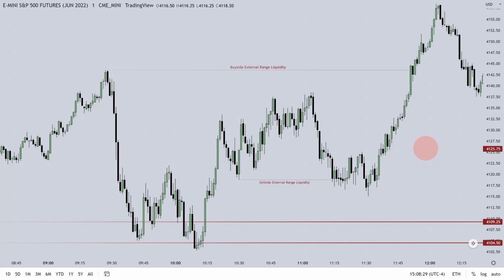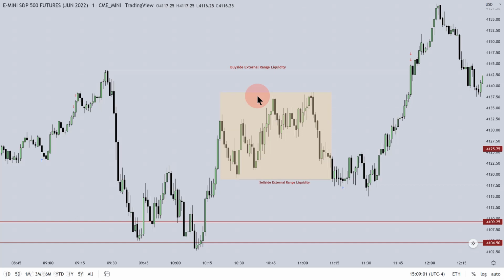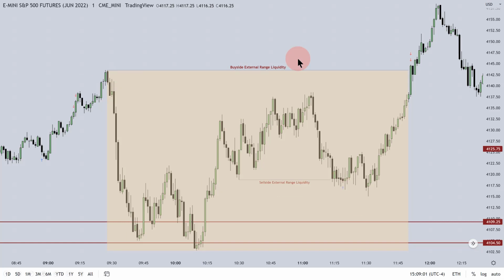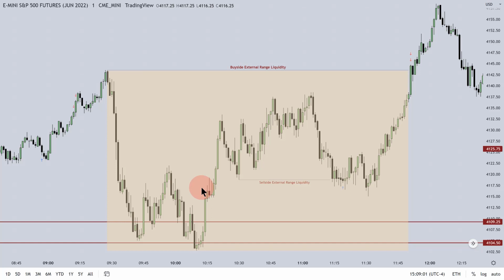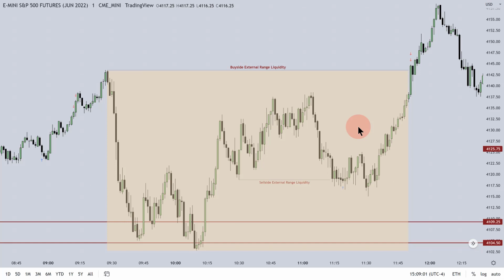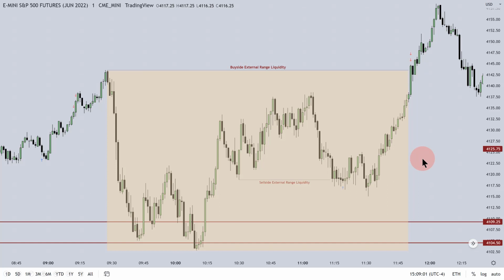Price Action Model #10 Swing Trading Model Part 3